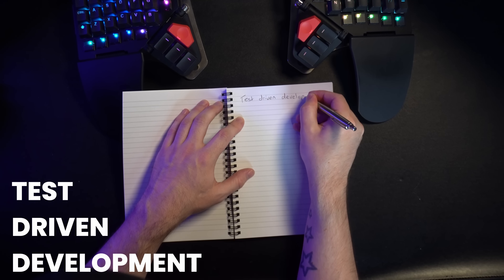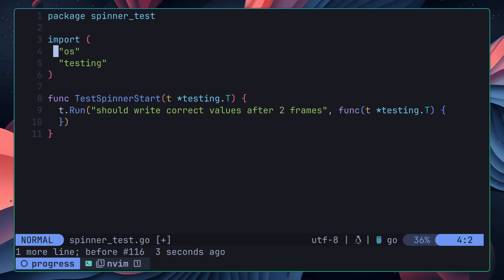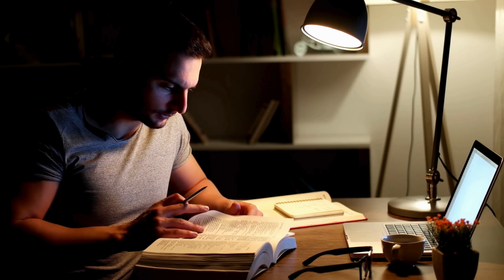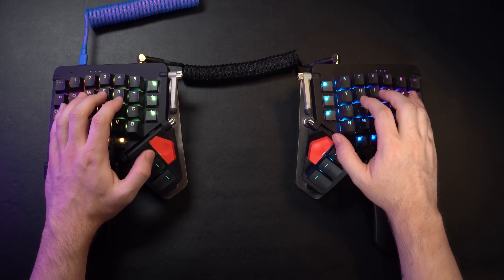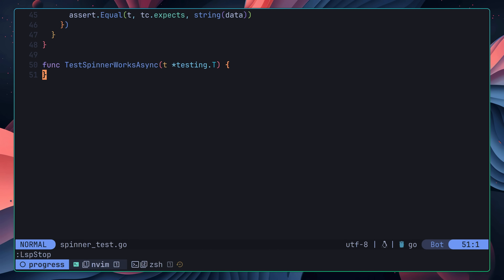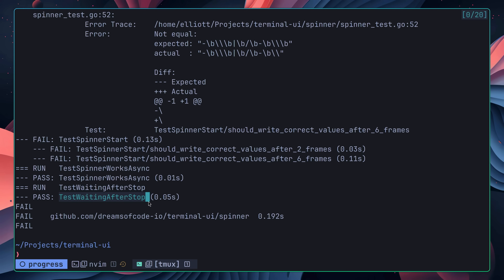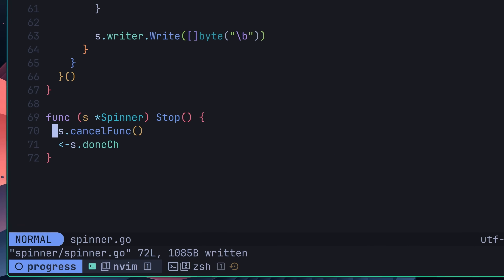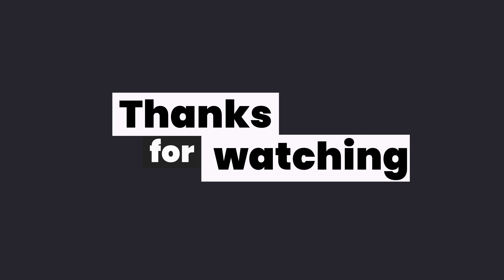This cli component was trickier to build than I thought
To try everything Brilliant has to offer—free—for a full 30 days, .

This was much more of a challenge than I initially thought.

Normally, I would reach for a third party dependency when building a terminal UI component. However, this time I decided to write it from scratch, and whilst I learnt an awful lot, it was definitely harder than I expected.